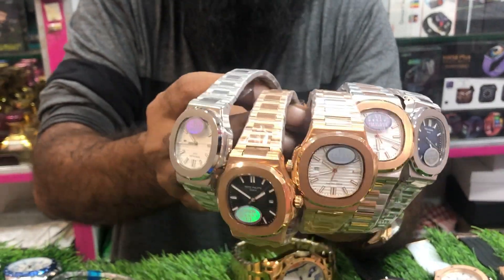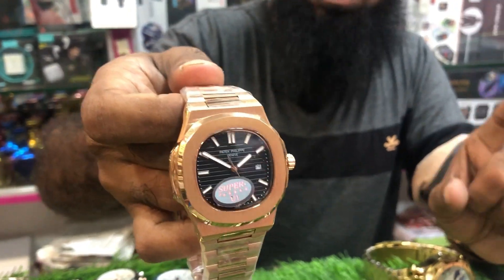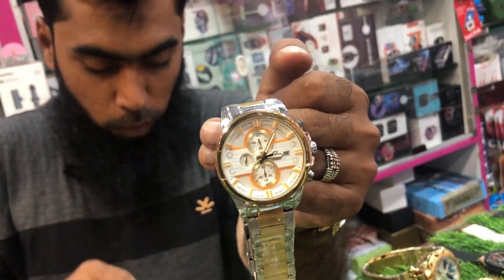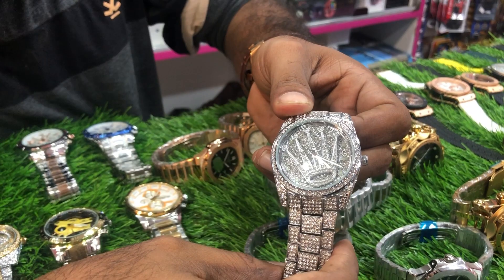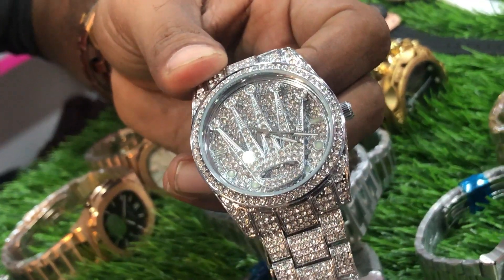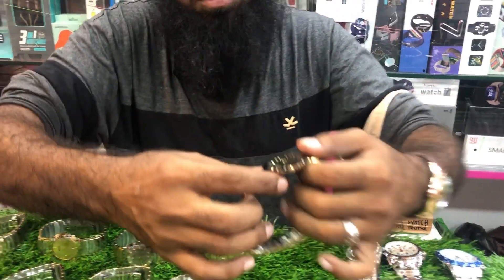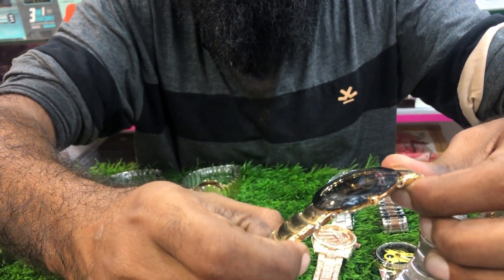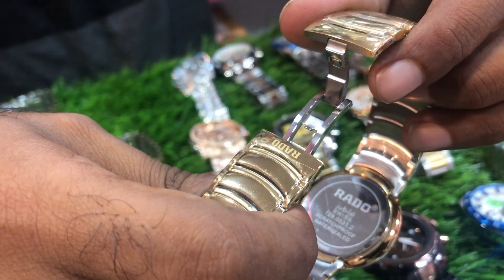ANALOG WATCH VOL 9 தமிழ் REVIEW. UNBOXINGVIDEO TAMIL FREE SHIPPING COD AVAILABLE.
*Sana shopping vlogs*

*Sana shopping Instagram link* 👇🏼

_*Exact location*_👇🏼
Sana shopping

*Support my channal நண்பர்களே*
*Subscrib my channal*

shop Addres
116/125 Portuguese church street
sevenwells
chennai 600001..